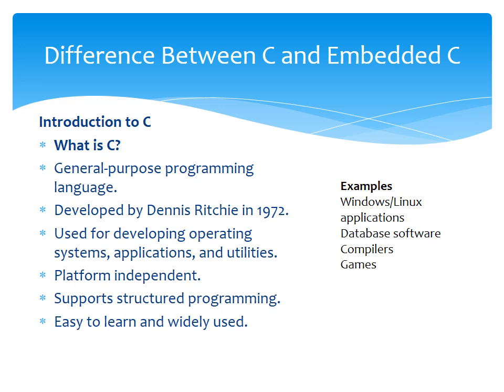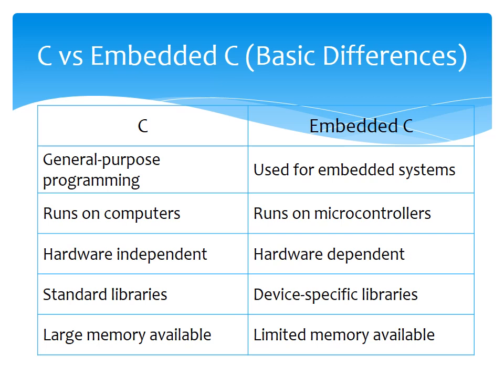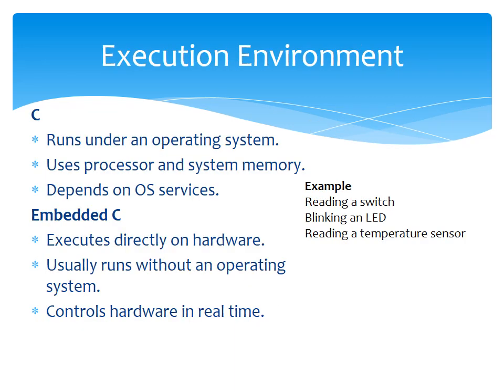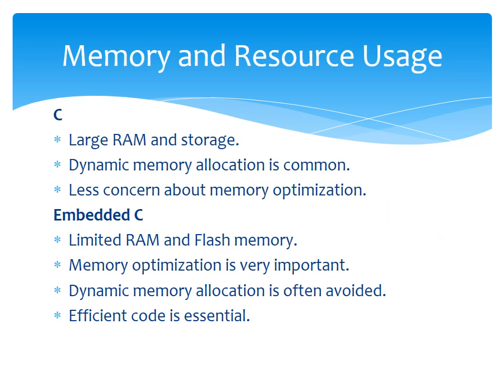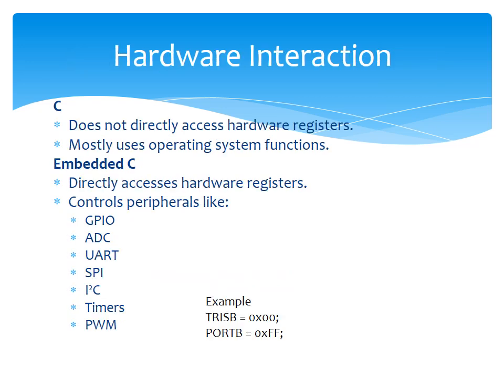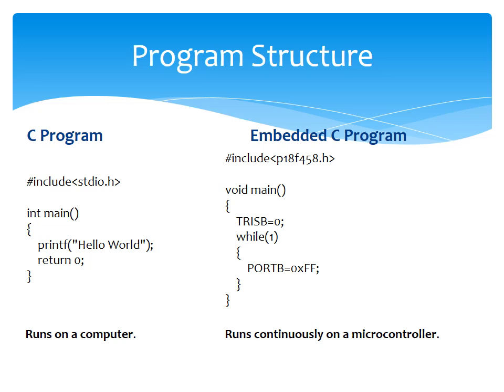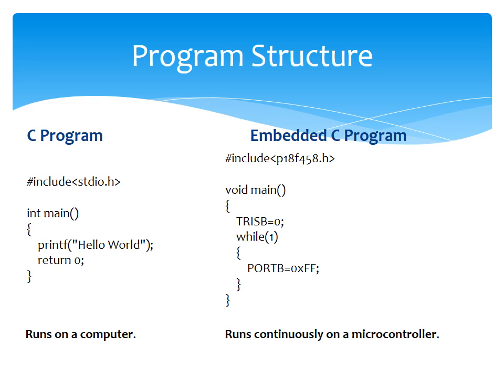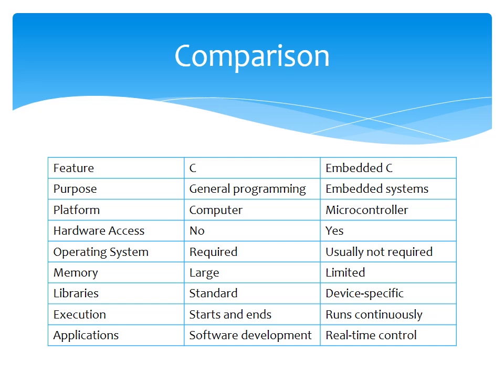Difference Between C and Embedded C